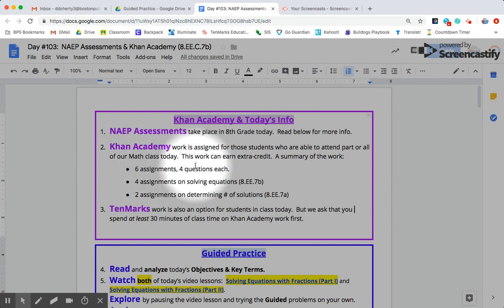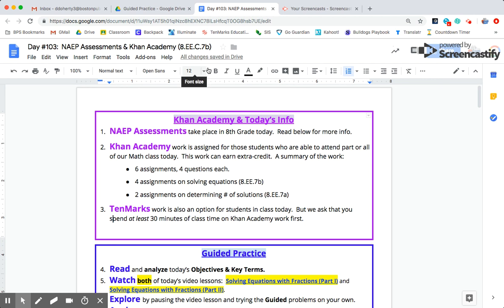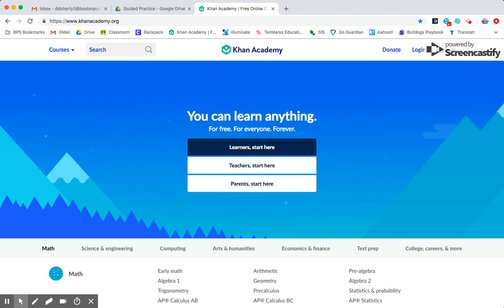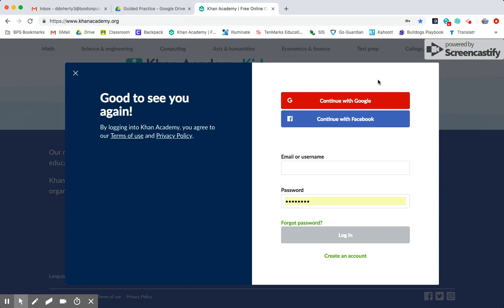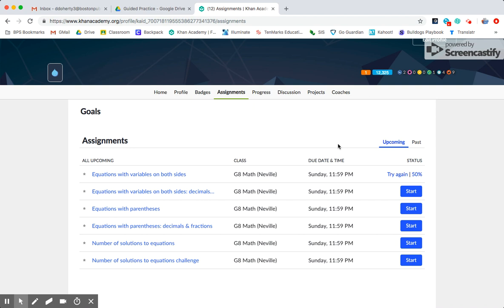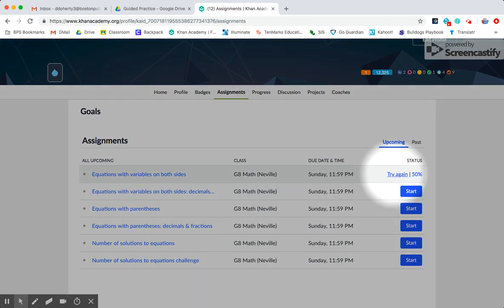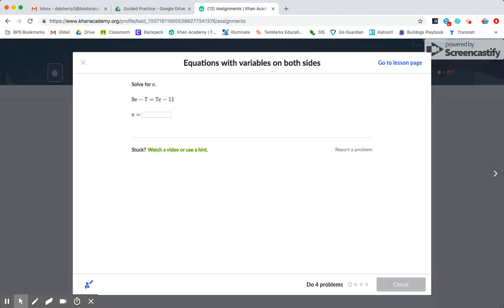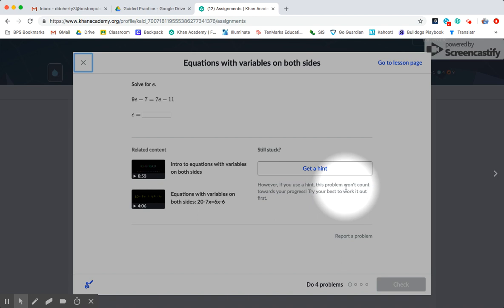Video Lesson: Best Practices for Khan Academy